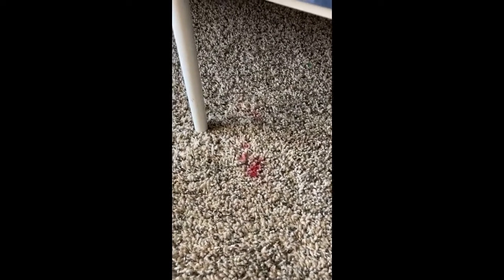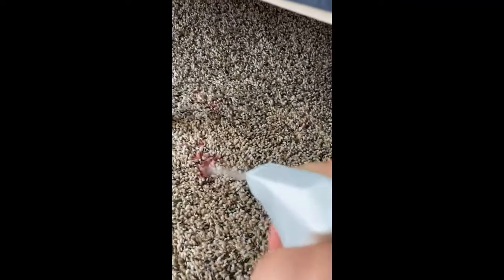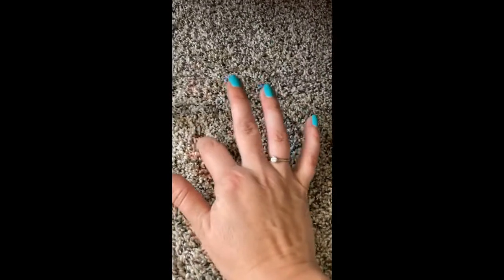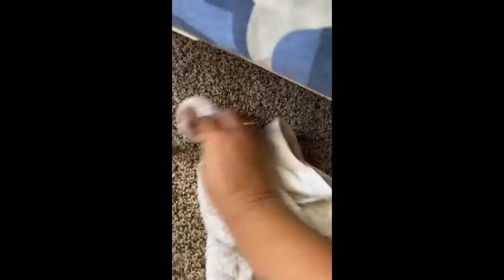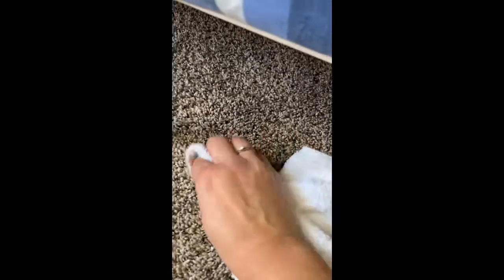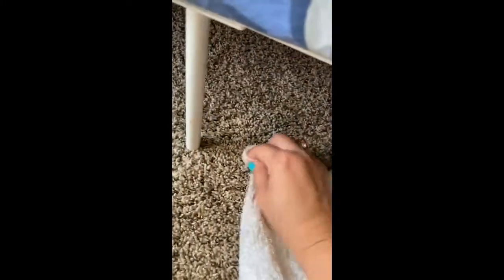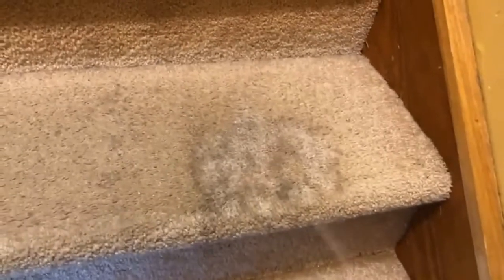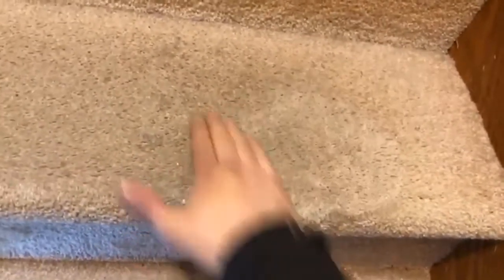✅FOLEX Instant Carpet Spot Remover Review 2021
I remember being completely dumbfounded by my pencil eraser as a kid. Where did the marks go? I looked in the air, I looked under my paper. What's it made of? Does it have to be pink?

This carpet cleaner caused the same dumbfounded confusion when "spray, rub, gone" actually worked. I've obviously lost some of my childhood curiosity over the years, because I didn't try to figure out how the carpet stain disappeared. Who cares? It's gone! I practically skipped to the next room to try it out. The memory smudge of food, footprints, dog vomit. Gone. It even worked SOMEWHAT on the decade old mystery stain left behind by the previous owners that professional carpet cleaning couldn't remove.

How does it work? I don't care.
What are the ingredients? Pixie dust and incantation.
Where did all the stains go? Away.